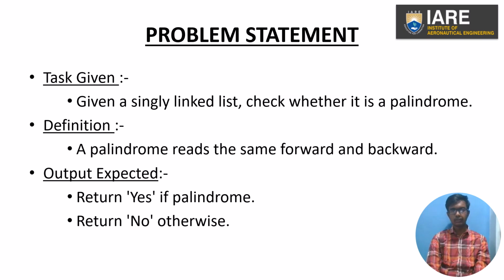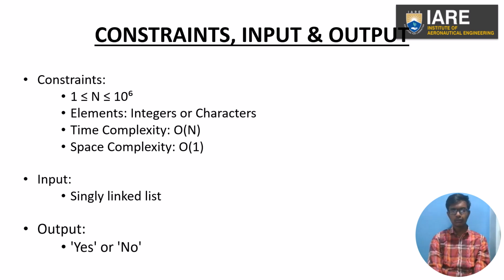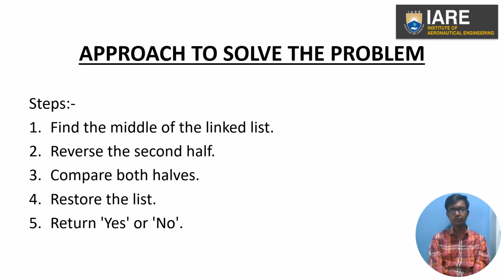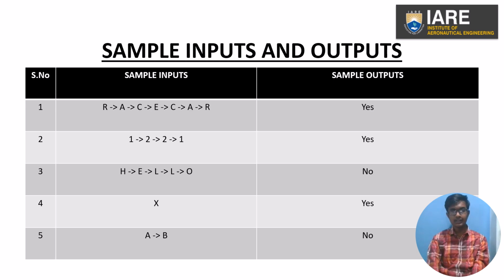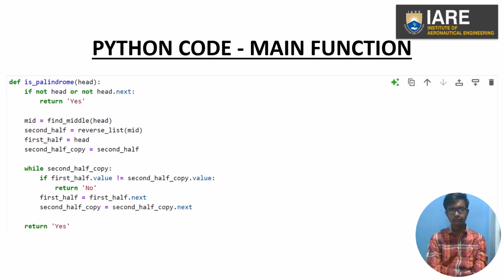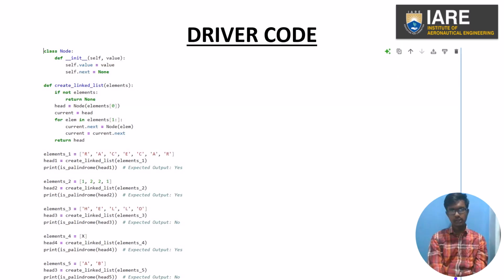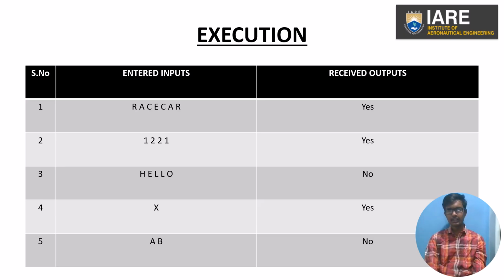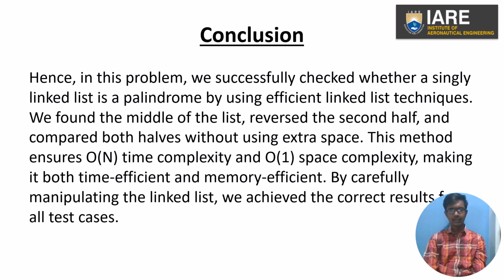ESSENTIALS OF PROBLEM SOLVING (EPS) - PALINDRME LINKED LIST